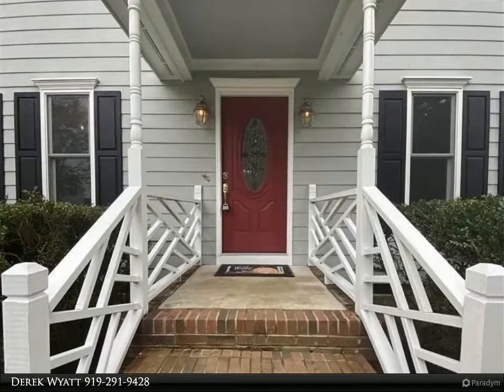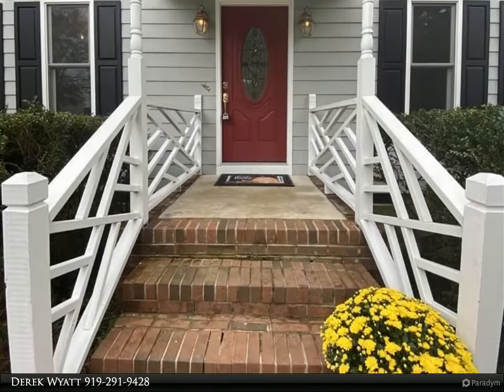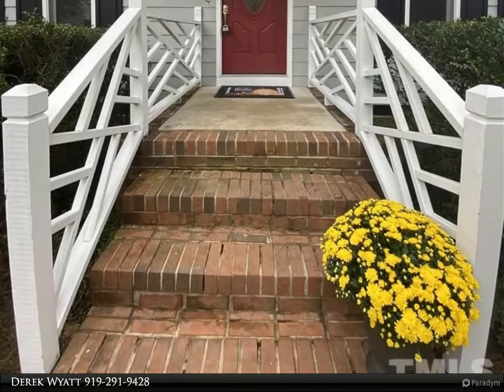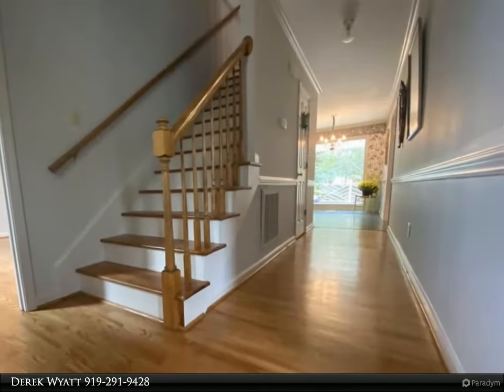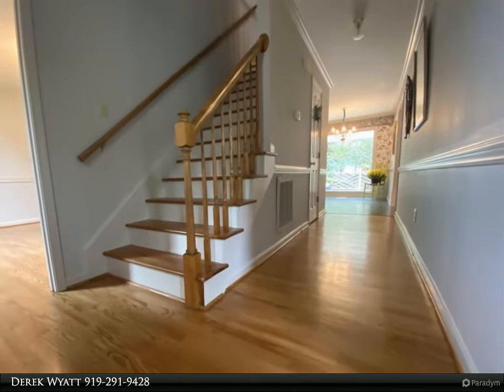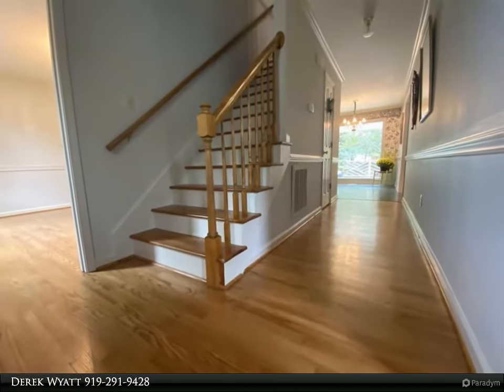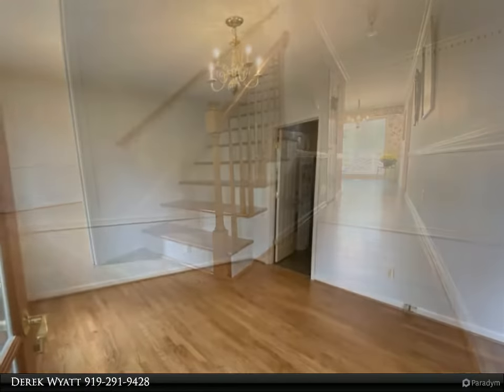6 Woodsdale Drive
You are never going to leave your backyard! Relax on your oversized deck or on the patio beside your goldfish pond. The paver patio is the perfect spot for a fire pit & inside this freshly painted home you will find gorgeous refinished hardwood floors & brand new carpet in the bedrooms. Enjoy looking out at your backyard oasis through the HUGE picture window in the breakfast nook. The kitchen has a new dishwasher, new range hood, an updated faucet & granite countertops. Also, the garage door is brand new.

2 full bath, 1 half bath

Derek Wyatt
HomeTowne Realty